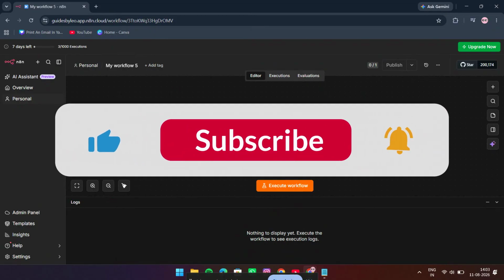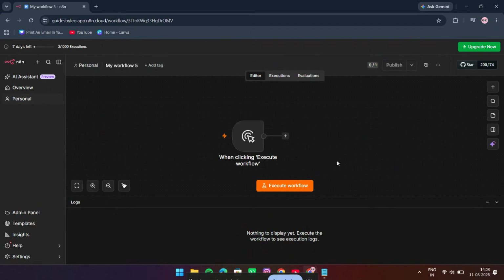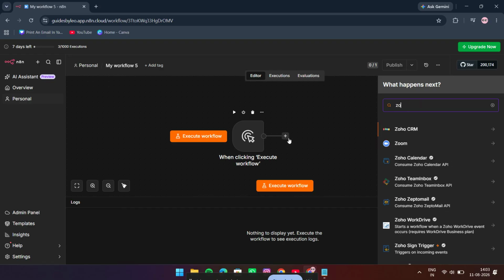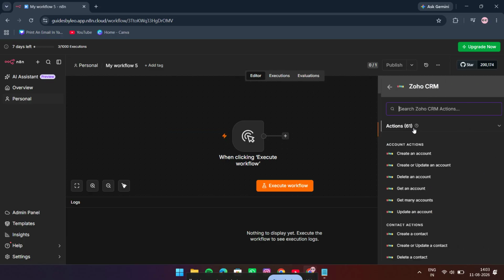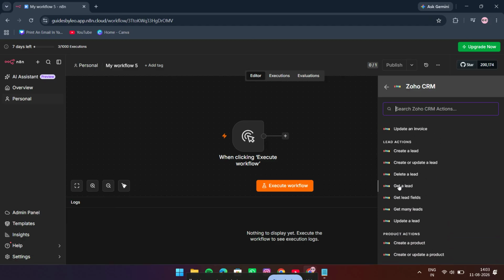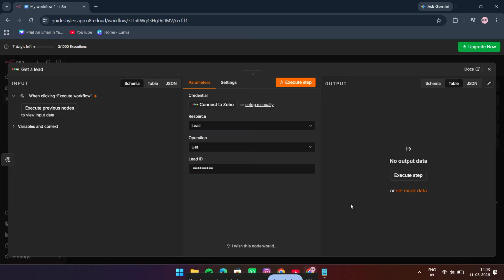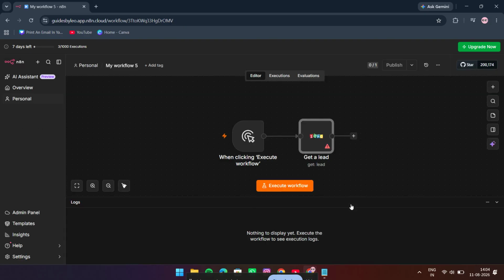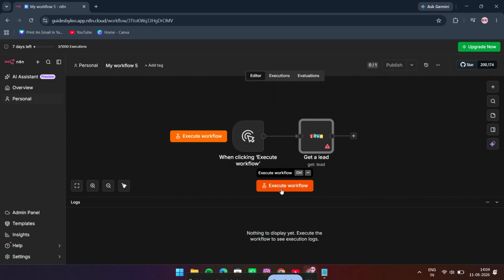How To Get A Lead Using Zoho CRM In N8n (Easy Guide)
Learn how to get a lead using Zoho CRM in n8n by opening your workflow, adding the Zoho CRM node, selecting get a lead, and configuring the data you want to retrieve.

🕚Timestamps:
0:00 Intro
0:18 Open The Workflow
0:32 Add Zoho CRM From The Nodes Panel
0:46 Choose Get A Lead
0:59 Configure What To Get
1:18 Save And Test
1:31 Outro

✍️What You'll Learn In This Video:
• How To Open The N8n Workflow You Want
• How To Add Zoho CRM From The Nodes Panel
• How To Choose The Get A Lead Action
• How To Configure What Lead Data To Retrieve
• How To Save And Test Your Zoho CRM Node

💡Pro Tips:
• Double-check the lead ID or lookup values before testing
• Make sure your Zoho CRM credentials are connected properly
• Use a clean workflow name so your automation stays organized
• Test with a known lead record to confirm the output is correct